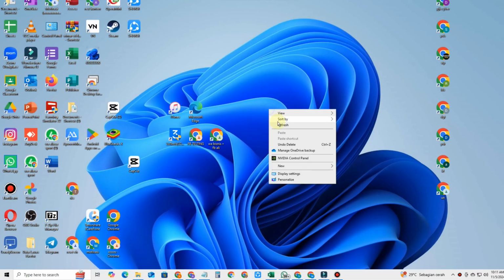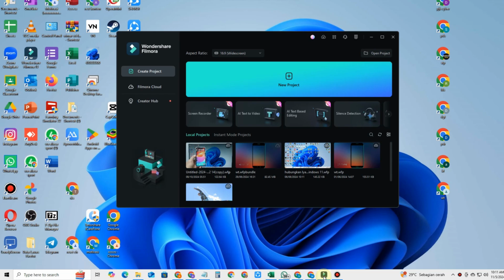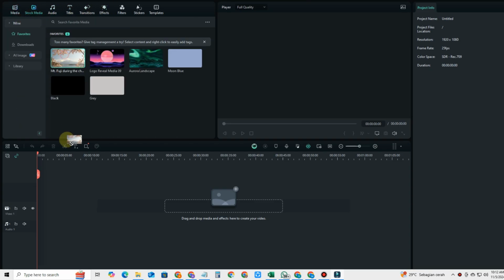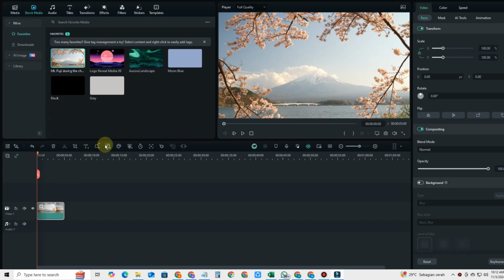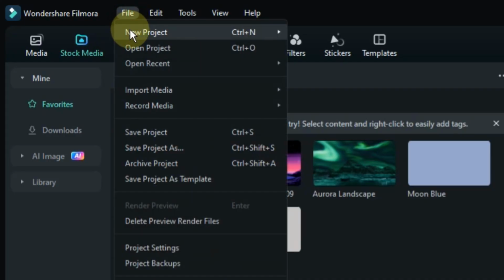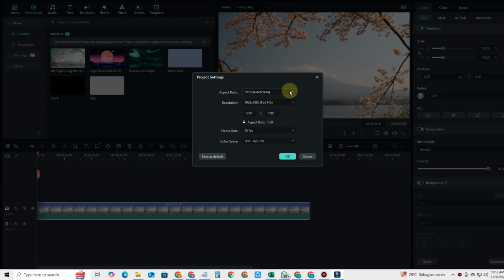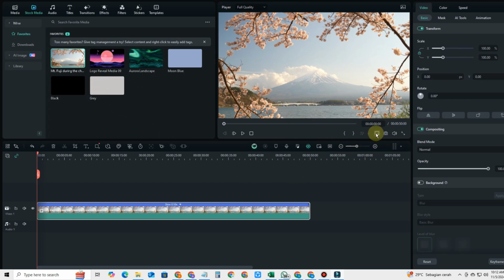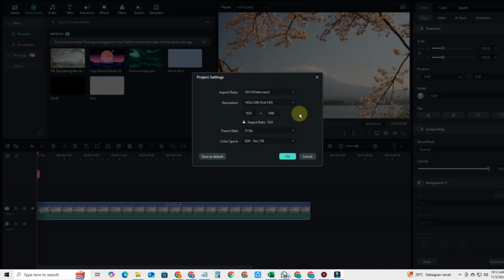How to Change Aspect Ratio in Filmora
In this video I will share with you, How to Change Aspect Ratio in Filmora. Watch this video until the end so you understand it.